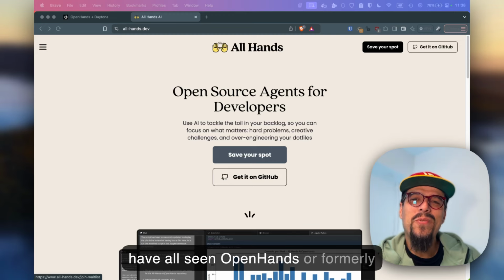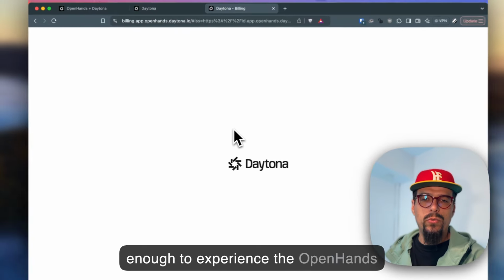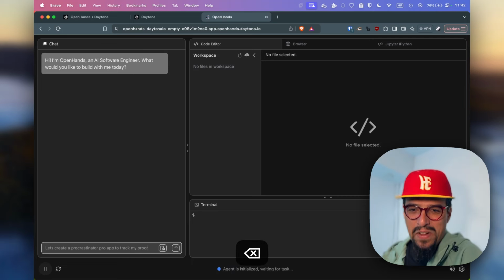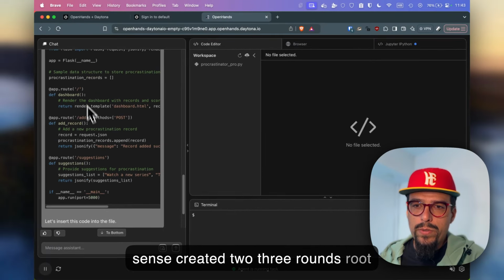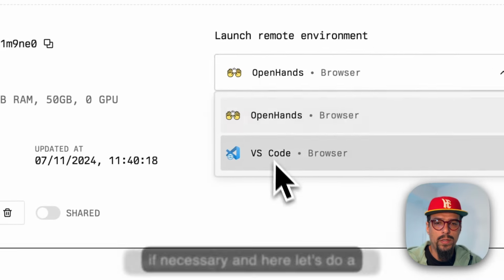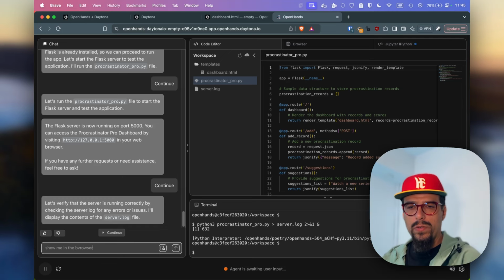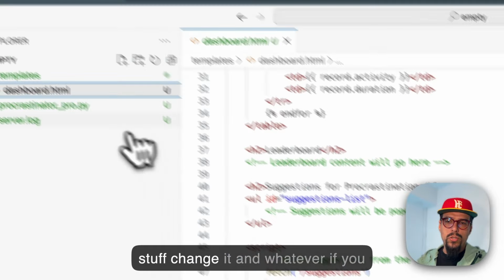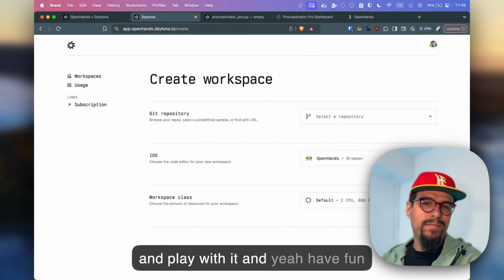I Built an App with AI in Minutes! OpenHands + Daytona = Zero to Hero 🚀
🔥 Watch as I create a fully functional web app using AI in record time! No setup, no Docker headaches – just pure coding magic.

In this video, I showcase the power of OpenHands (formerly OpenDevin) running on Daytona's enterprise infrastructure. Here's what you'll see:

✅ Instant access to OpenHands with just a GitHub sign-up
✅ AI-powered app creation from a simple prompt
✅ Seamless integration with VS Code in the browser
✅ Live demo of the app we built together (somewhat :)

🎯 We create "Procrastinate Pro" – an app to track and gamify your procrastination. Because why be productive when you can be creatively unproductive? 😉

👨‍💻 Whether you're a seasoned dev or just starting out, this video shows how AI is revolutionizing the way we code. No more environment setup nightmares!

Let's see what you can build with the power of OpenHands and Daytona.